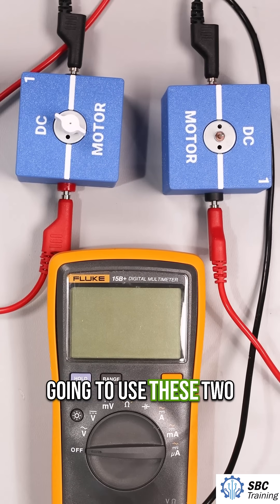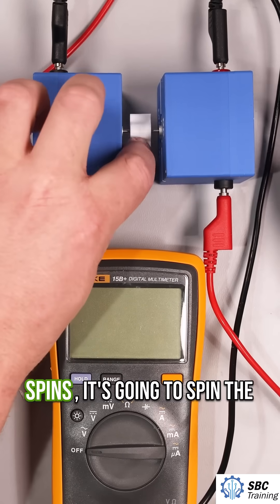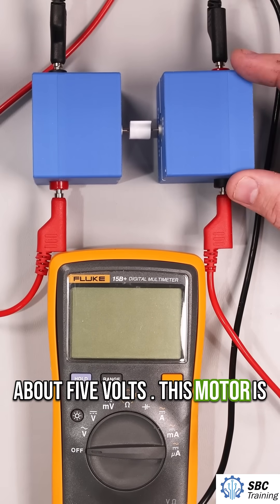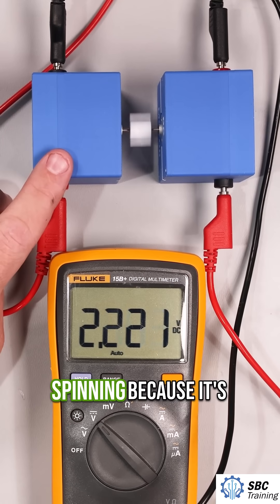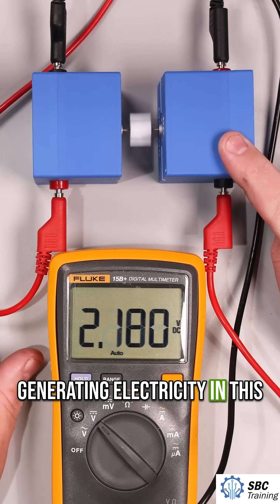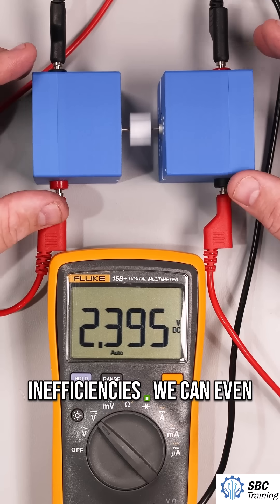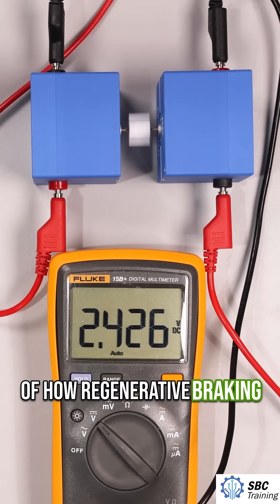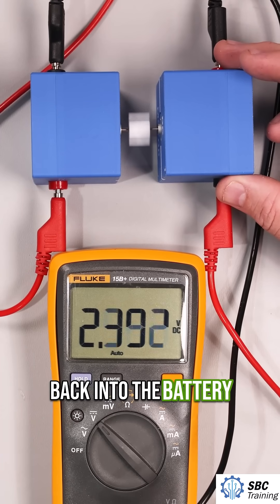DC Motor as a Generator | Regenerative Braking Demo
In this demo, I use two identical DC motors, mechanically connected with a TPU fan, to demonstrate how a DC motor can also act as a generator. One motor is powered by a 5V DC supply, while the other is unpowered and connected to a multimeter to measure the generated voltage.

This setup shows the basic principle behind regenerative braking: a motor driven by electricity can also generate electricity when mechanically rotated.

We'll talk about losses in the system, alignment issues, and real-world applications like regenerative braking in electric vehicles.